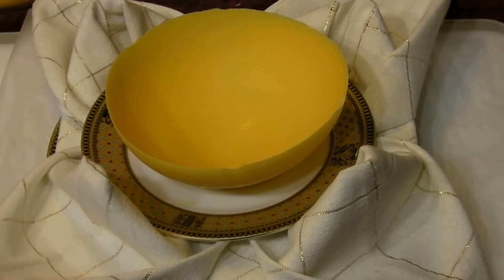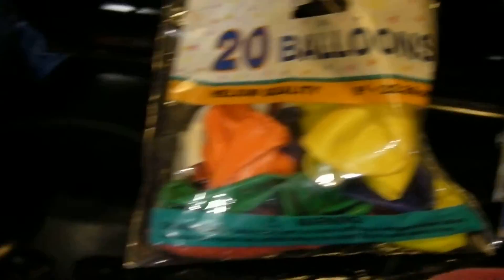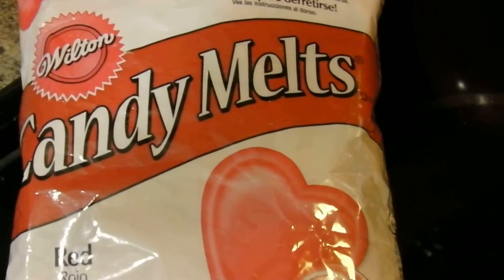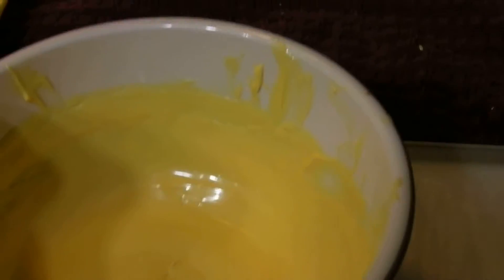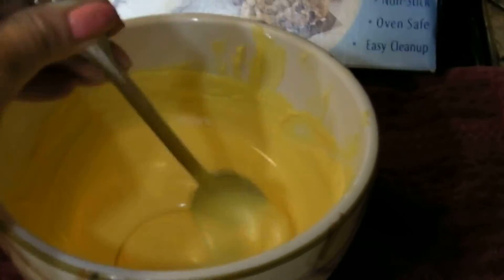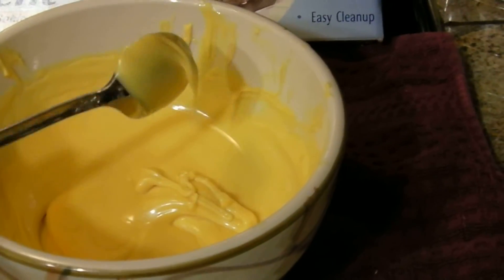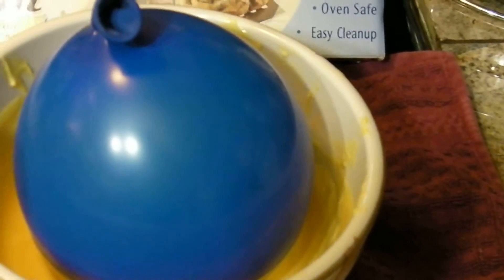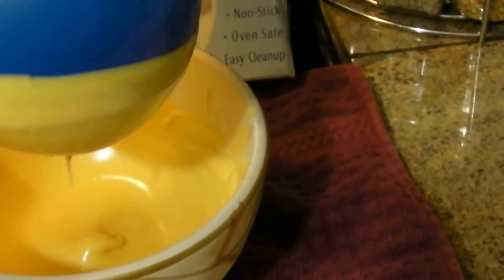How to Make a Chocolate Bowl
Balloons and chocolate--make a pretty dessert bowl